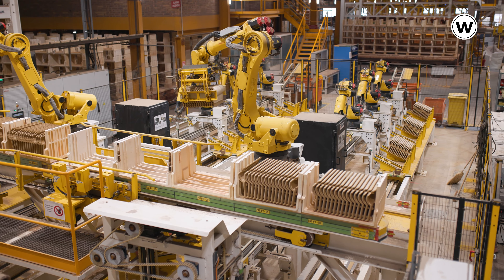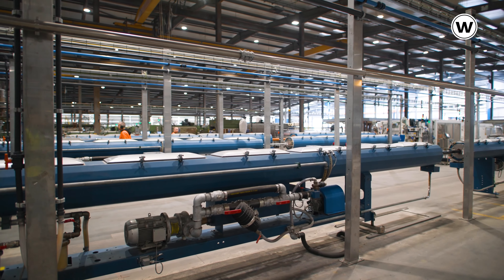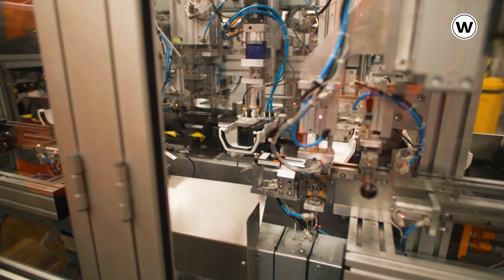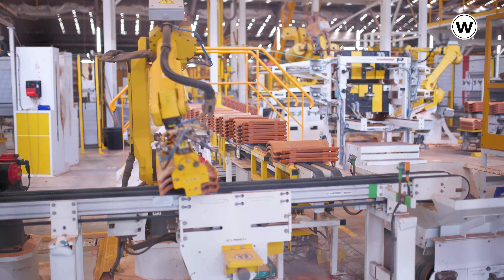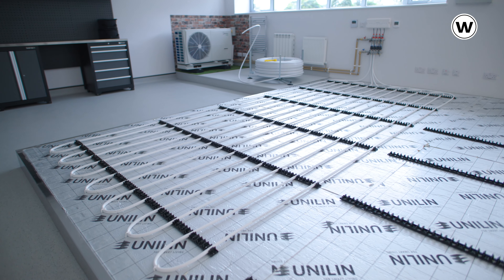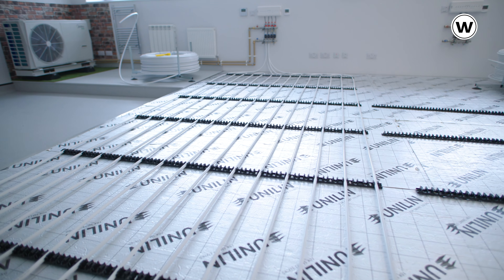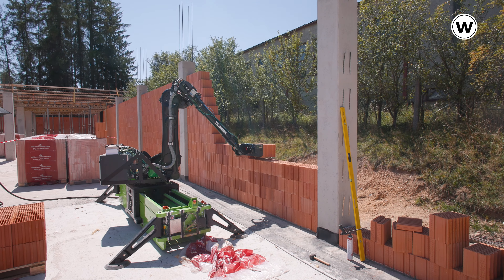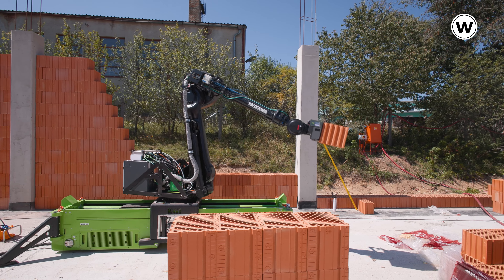At wienerberger, we have 3 major pillars to create innovations for tomorrow 🌍🧱💡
🏭 In our manufacturing base with more than 200 locations we invest regularly millions of Euros or dollars to improve
💡 We develop new products and solutions. By working closely with our customers we work on safer and longlasting solutions to create a better living.
⚙ Automization: One example is our bricklaying robots, which automate the bricklaying process to meet the demand for fast and high-quality bricklaying work, but also to counter the labour shortage in this sector.
At wienerberger we seek innovation to create a better tomorrow!